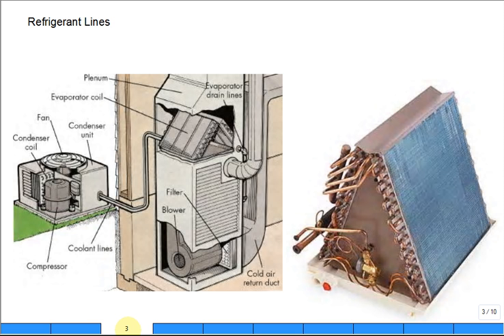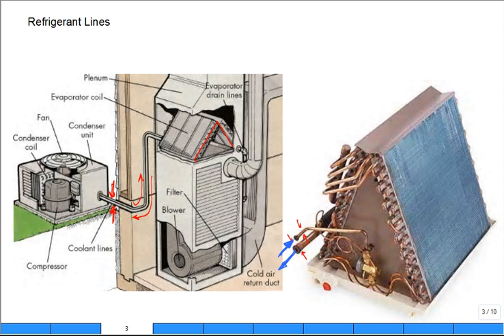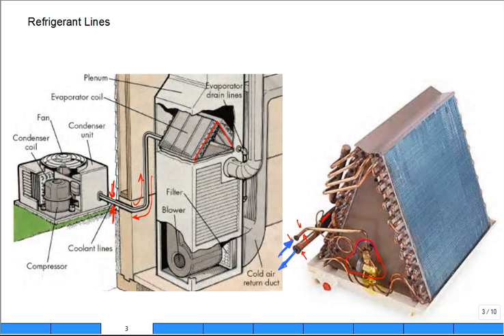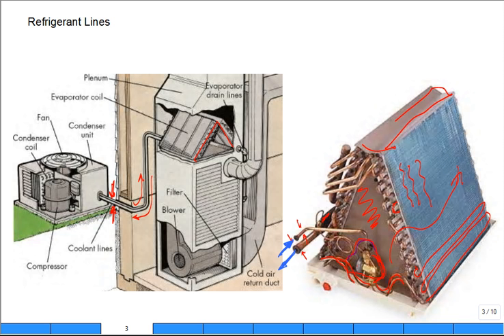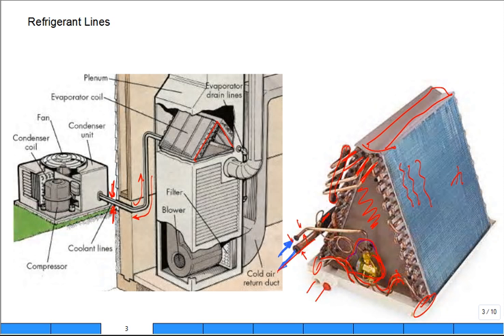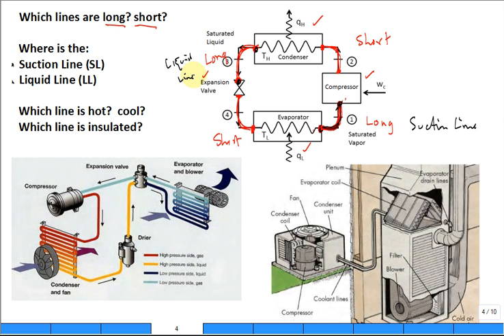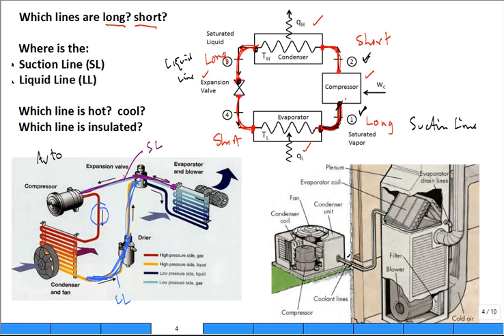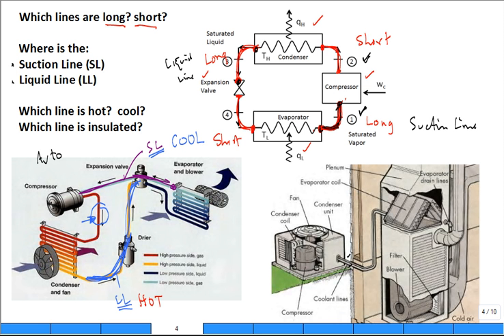Intro refrigerant lines: suction and liquid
Discuss refrigerant suction line and liquid line, difference in diameter, difference in temperature, suction line is insulated, liquid line is not insulated.